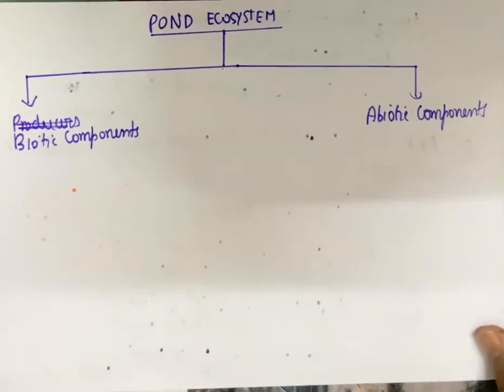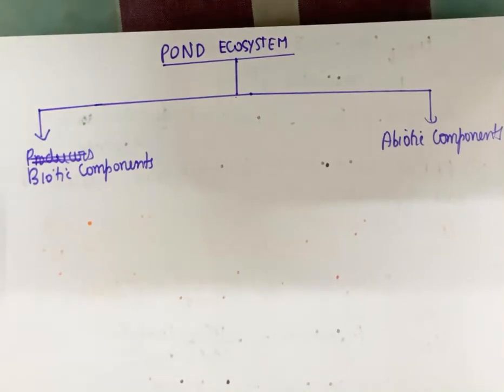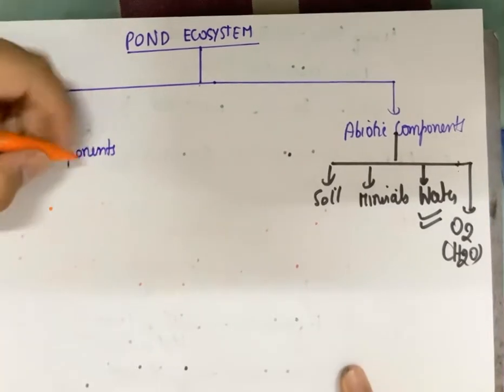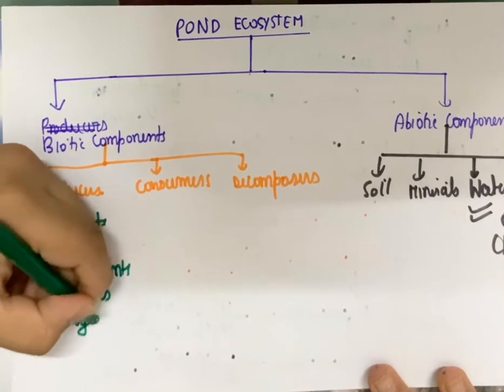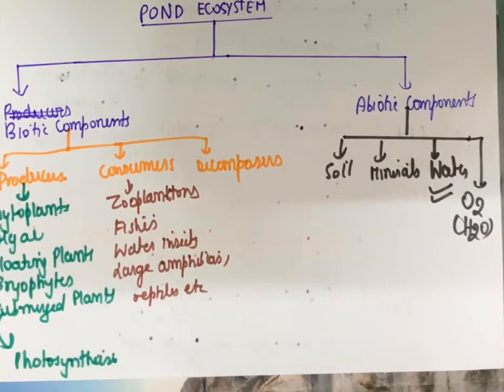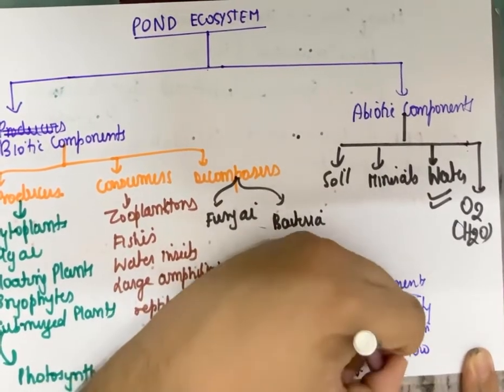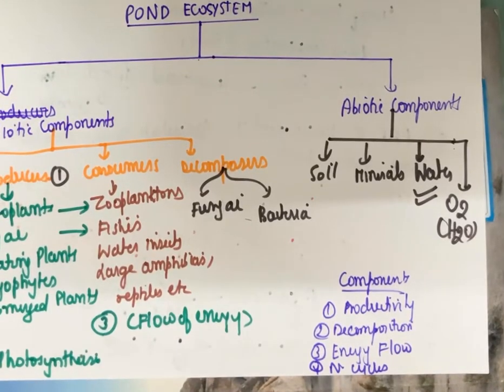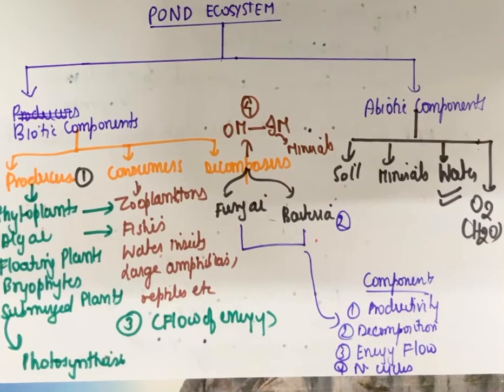Ecosystem: Functioning and Components of An Ecosystem Explained by Example of a Pond Ecosystem